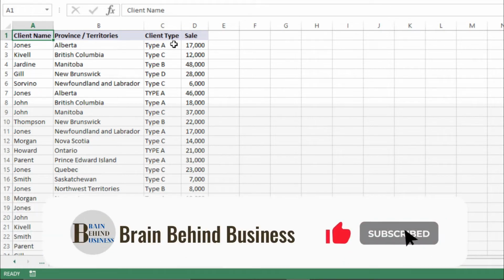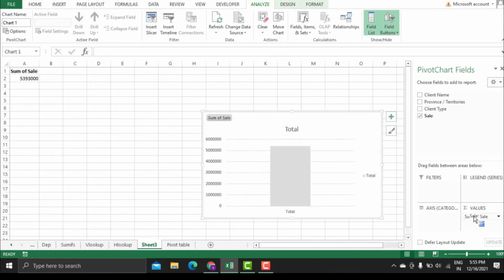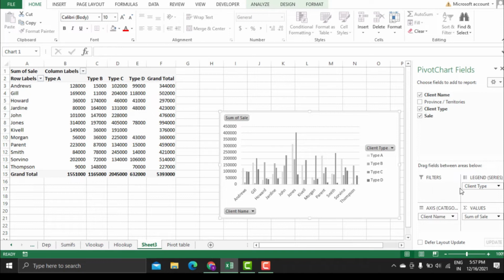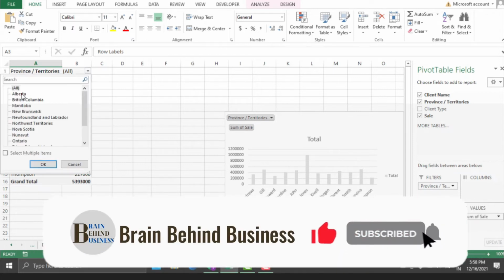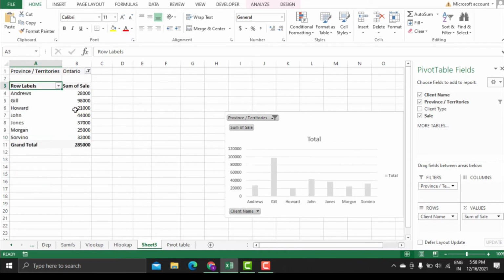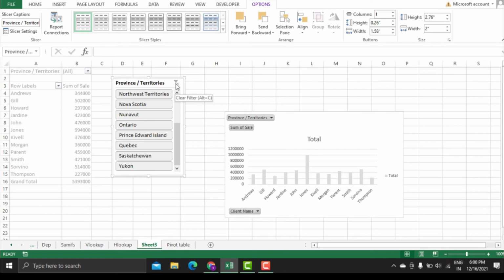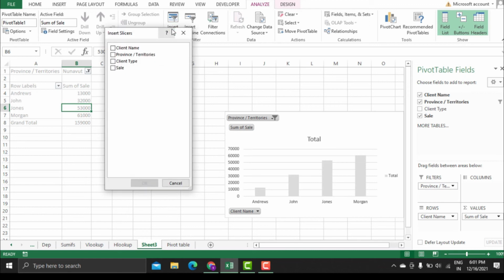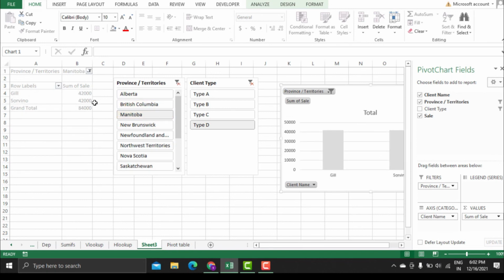Learn Excel Pivot Table | How To Use Pivot Chart In Excel | Excel Slicer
How to use Pivot Table in excel & how to create Pivot Chart
How to use Slicer in Excel